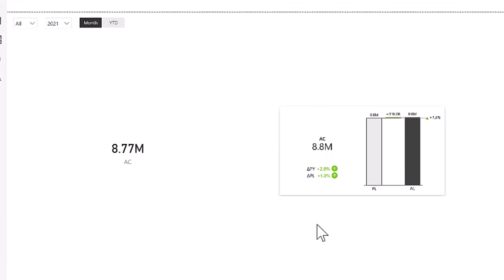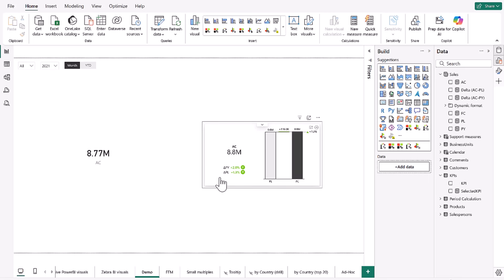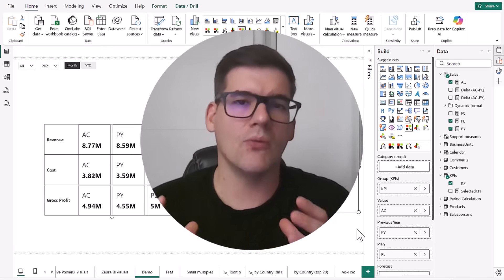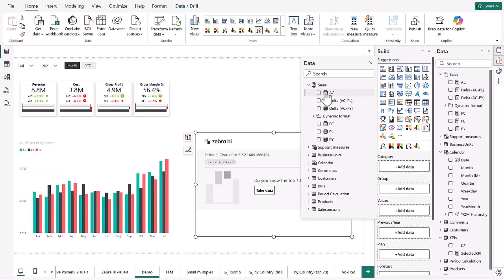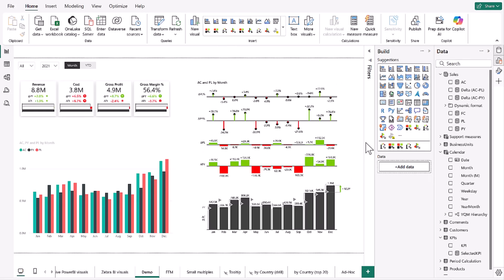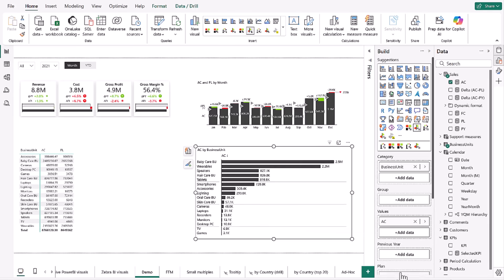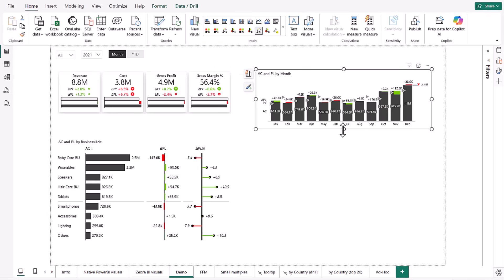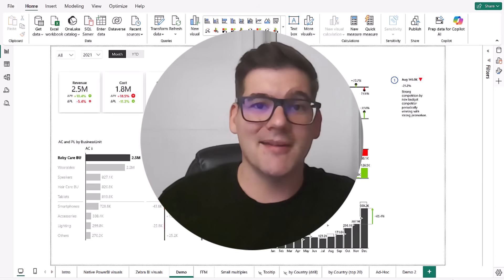Storytelling in Power BI: Native vs Zebra BI Visuals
Master data storytelling in Power BI! This video compares Zebra BI vs native Power BI to show how you can turn numbers into insights.

In this video, we put Microsoft’s native Power BI visuals side-by-side with Zebra BI visuals to see which one truly helps you tell the story behind the numbers. You’ll see practical Power BI storytelling examples, learn how to add context with variances and comments, and discover how to design reports that drive decisions.

You’ll see how easy it is to:
Compare KPIs with context (actuals, plan, previous year)
Turn simple charts into storytelling visuals with variances explained
Build responsive dashboards that adapt to your data density
Highlight top & bottom contributors with a click
Add dynamic, data-driven comments that tell the full story

Whether you’re a financial analyst, business manager, or Power BI enthusiast, this video will show you why Zebra BI is the go-to choice for actionable reporting.

Timestamps
0:00 Why your data needs to tell a story
0:42 KPIs with native Power BI vs Zebra BI Cards
5:06 Trend analysis with native charts vs Zebra BI Charts
8:25 Business unit breakdown with native Matrix vs Zebra BI Tables
10:30 Top & bottom contributor focus in Zebra BI
11:36 Building our story and adding dynamic comments
12:57 Start your free trial today